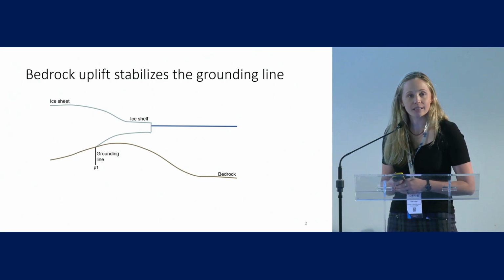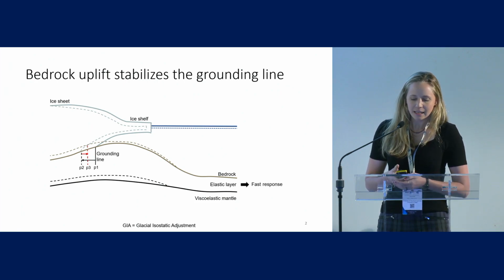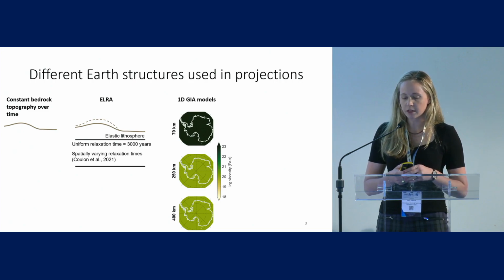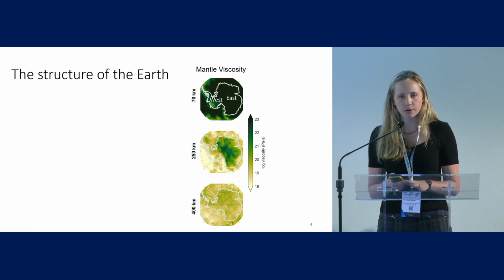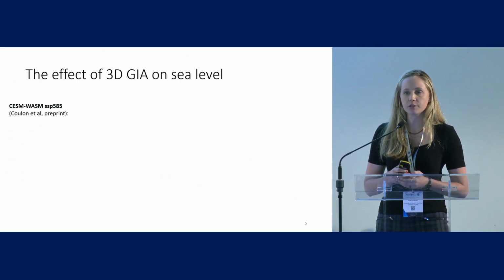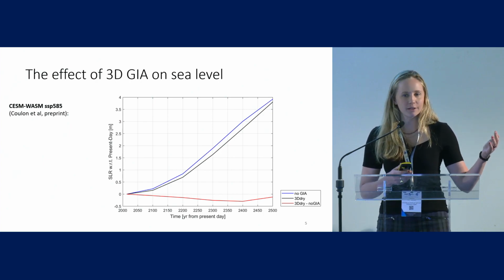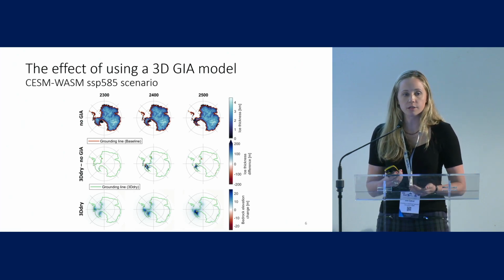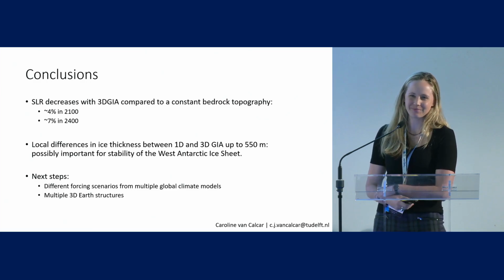DAY3 Caroline Van Calcar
The effect of bedrock deformation on the Antarctic ice sheet using different Earth structures under global warming scenarios